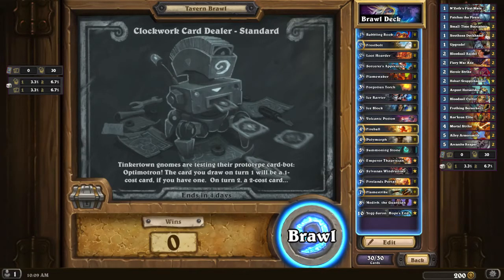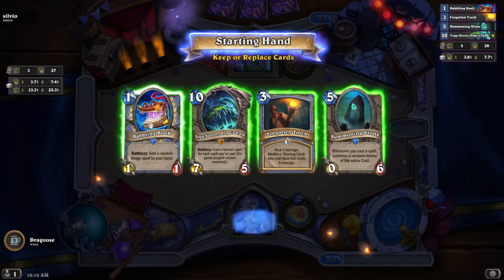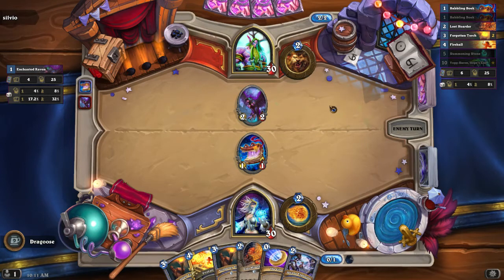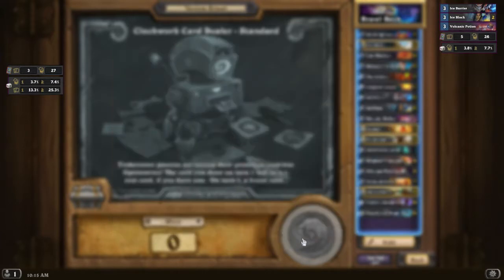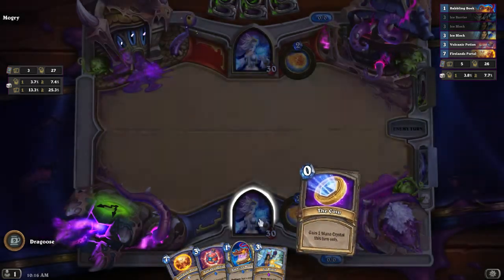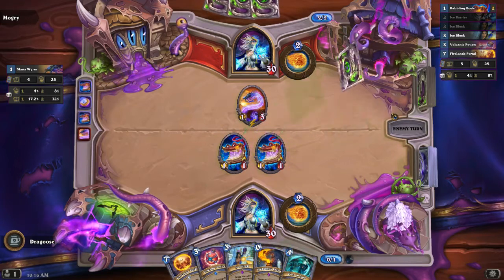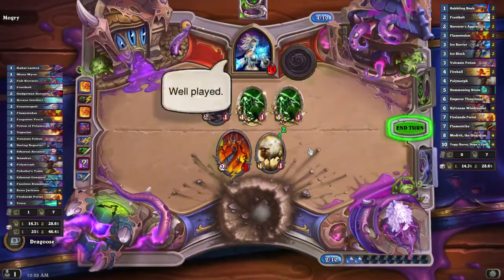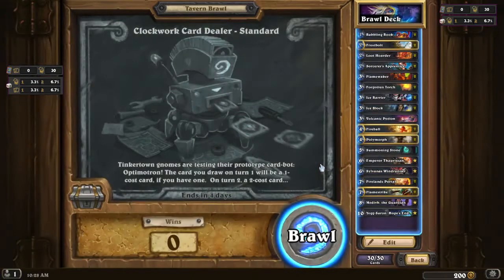Hearthstone Clockwork Card Dealer - Standard Tavern Brawl Mage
Enjoy this content comment your support and more will come.

Clockwork Card Dealer - Standard - Tavern Brawl #80